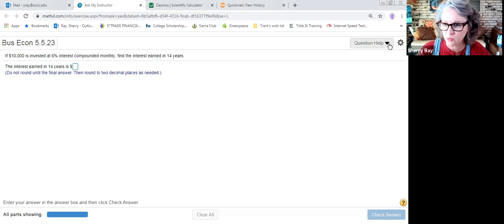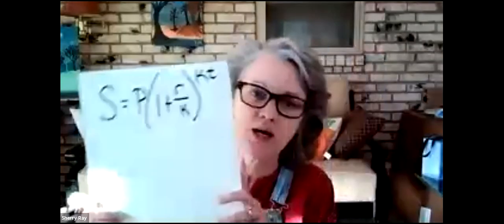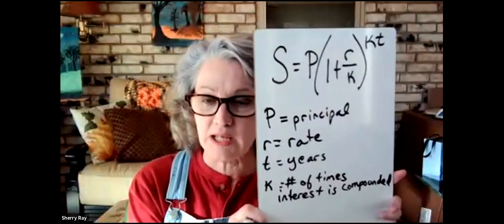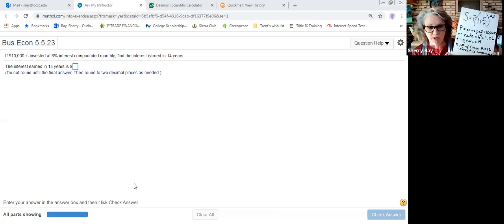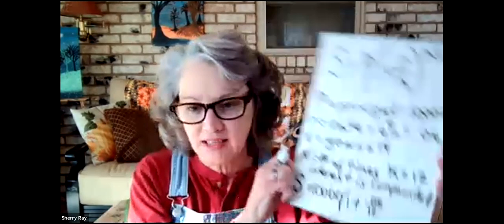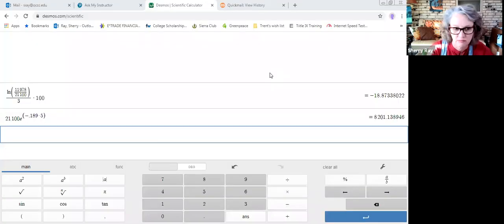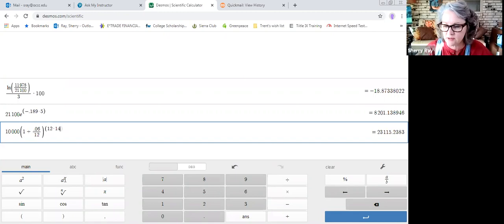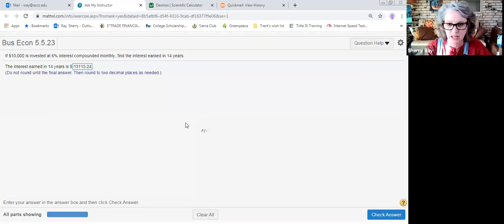5.5 Compound interest & amount interest earned